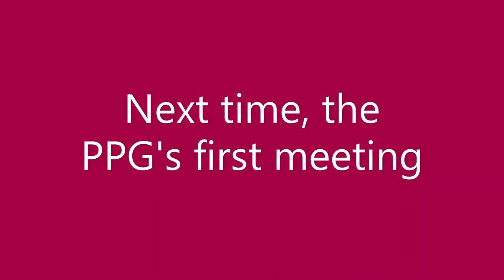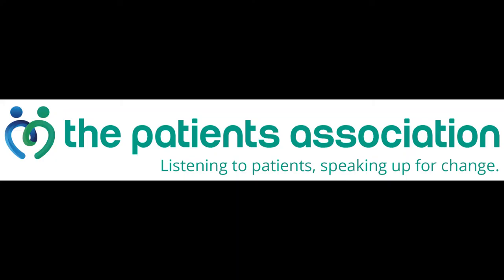Building your Patient Participation Group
In this short video, Head of Programmes at the Patients Association, Shivani Shah, asks the Head of Patient Partnership, Sarah Tilsed, how to build you Patient Participation Group (PPG). This is the third video in a series of five, all about setting up and running a PPG.
Every English general practice should have a PPG. You can find out more about PPGs on our website where you can also download our PPG toolkit, which explains how to set up and run a PPG.
To turn captions to this video on, click on the square that looks a little like a notepad in the bottom right of the video player. To turn off captions, click  again.